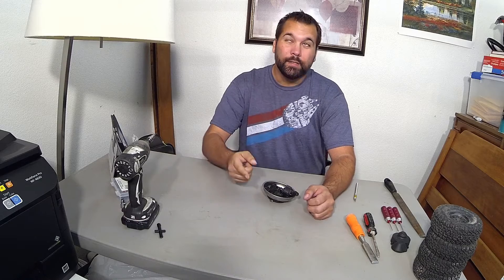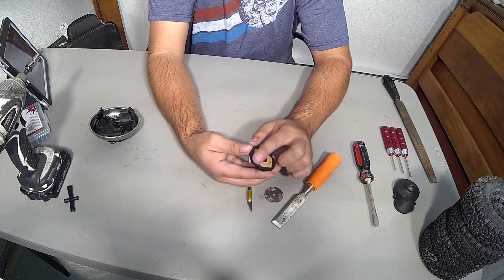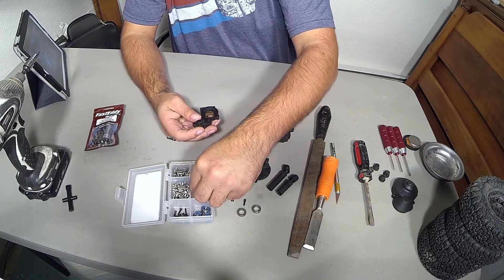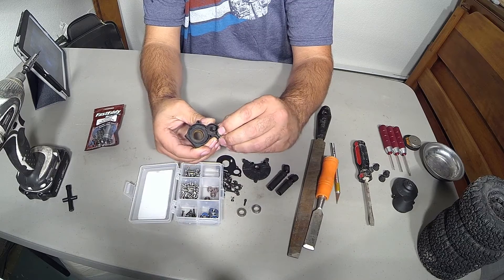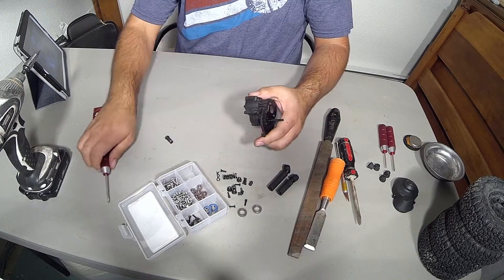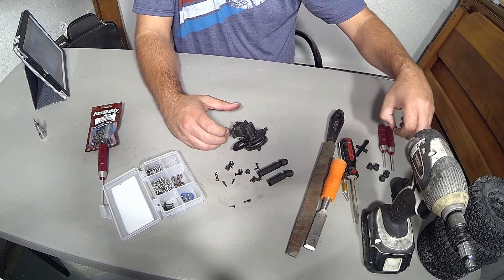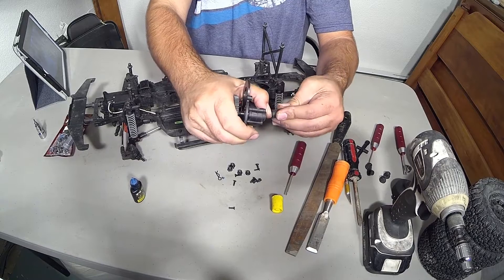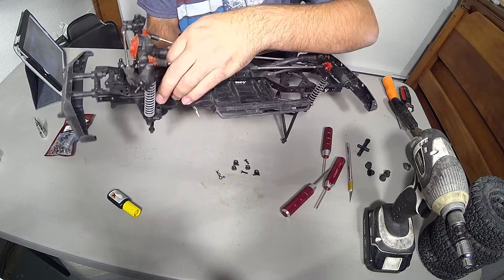ADVENTUREQUEST RC Scale Axial SCX10 II Teaching Tips How To Reassemble And Fix The Transmission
This is a family friendly kid safe video teaching how to reassemble the scale axial scx10 ii transmission and motor. Learn how to keep your RC going with tips on repairing on the cheap.